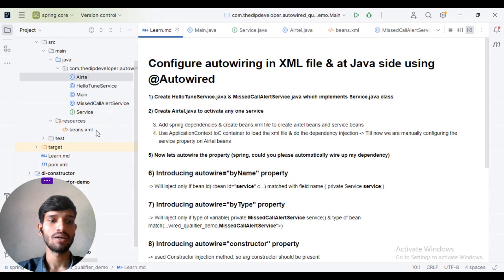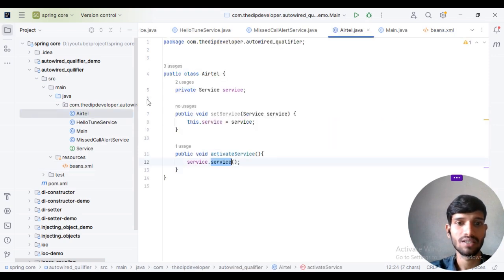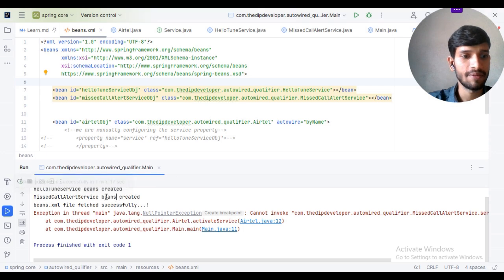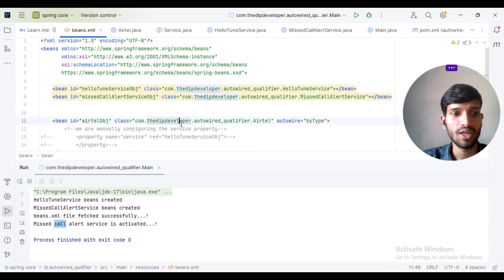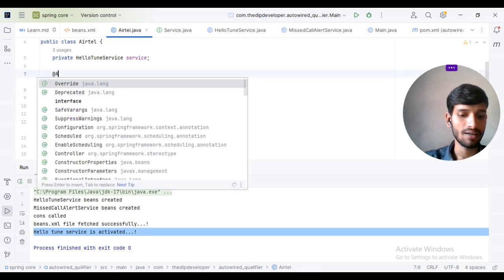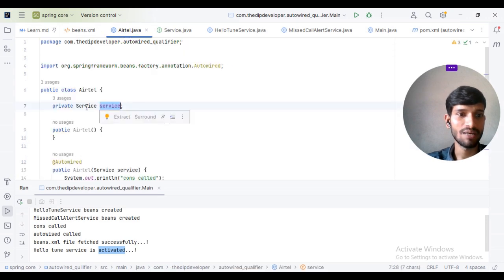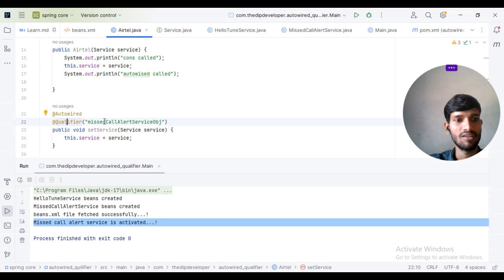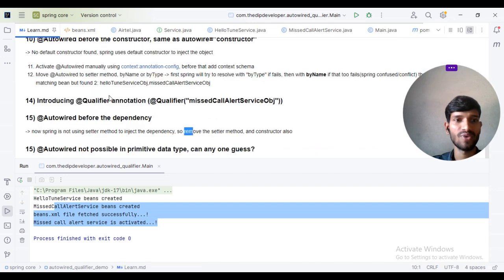and @Qualifier Annotation | Autowire byName and byType | Configure Autowiring in XML Java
@Autowired and @Qualifier Annotation | Autowire byName and byType | Configure Autowiring in XML file & at Java side using @Autowired

Autowiring in Spring is a feature that allows the framework to automatically inject dependencies into a Spring bean. This is done by scanning the classpath for components and wiring them together based on certain rules.

📚 Topics Covered:
# Configure autowiring in XML file & at Java side using @Autowired
**1) Create HelloTuneService.java & MissedCallAlertService.java which implements Service.java class**

**2) Create Airtel.java to activate any one service**
3) Add spring dependencies & create beans.xml file to create airtel beans and service beans
4) Use ApplicationContext IoC container to load the xml file & do the dependency injection
- Till now we are manually configuring the service property on Airtel beans

**5) Now lets autowire the property (spring, could you please automatically wire up my dependency)**

### 6) Introducing **autowire="byName"**  property
Will inject only if bean id(bean id="**service**" c...) matched with field name ( private Service **service**;)
### 7) Introducing **autowire="byType"** property
- Will inject only if type of variable( private **MissedCallAlertService** service;) & type of bean match(...wired_qualifier_demo.**MissedCallAlertService** /bean)
### 8) Introducing **autowire="constructor"** property
- used Constructor injection method, so arg constructor should be present
### 9) Configure autowiring at Java side using spring **@Autowired** annotation
9) Remove autowise from xml
### 10) @Autowired before the constructor, same as autowire="constructor"
- No default constructor found, spring uses default constructor to inject the object
11) Activate @Autowired manually using context:annotation-config, before that add context schema
12) Move @Autowired to setter method, byName or byType
- first spring will try to resolve with "byType" if fails, then with **byName** if that too fails(spring confused/conflict) then
- expected single matching bean but found 2: helloTuneServiceObj,missedCallAlertServiceObj
### 14) Introducing **@Qualifier** annotation (@Qualifier("missedCallAlertServiceObj"))
### 15) @Autowired before the dependency
- now spring is not using setter method to inject the dependency, so remove the setter method, and constructor also
### 15) @Autowired not possible in primitive data type, can any one guess?